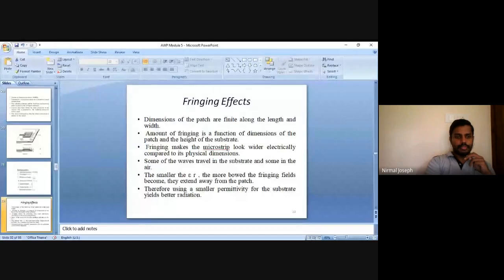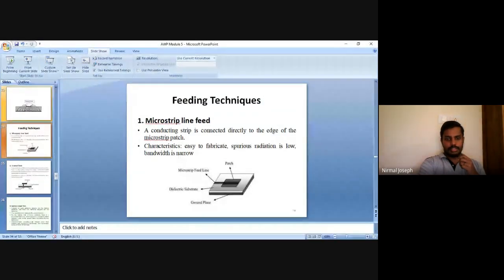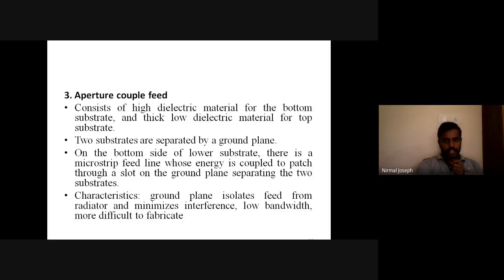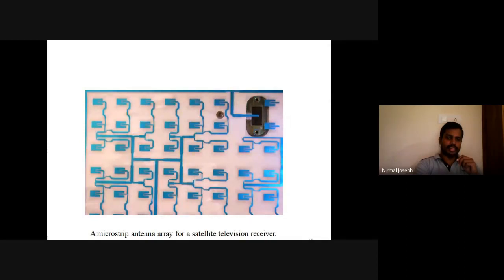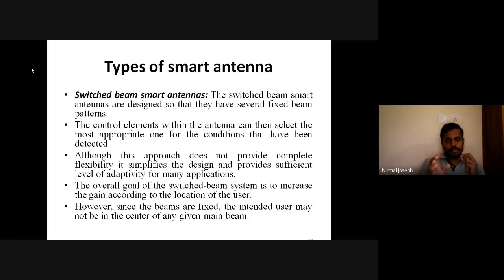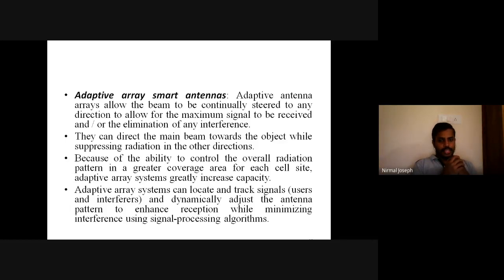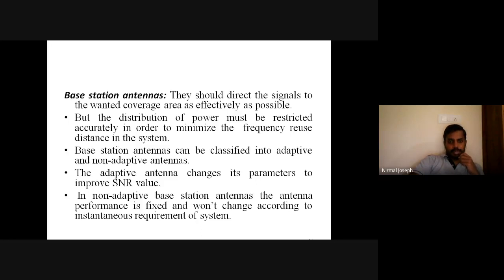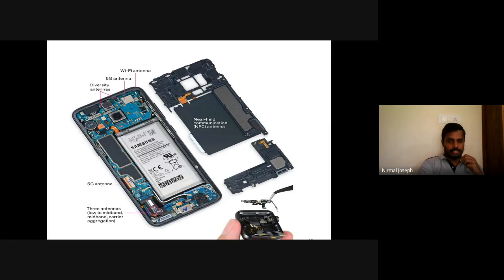Module 5 Lecture 3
This lecture covers review of module 5